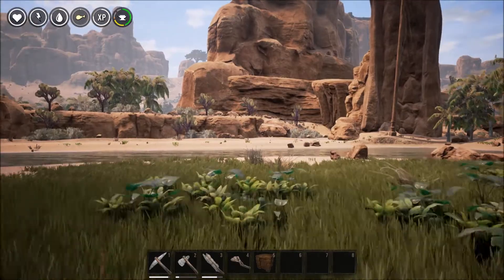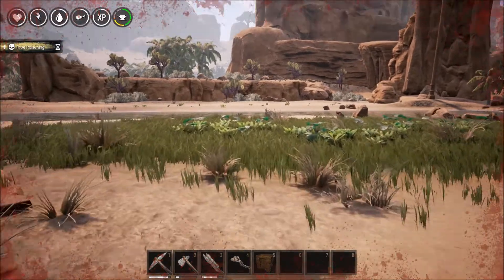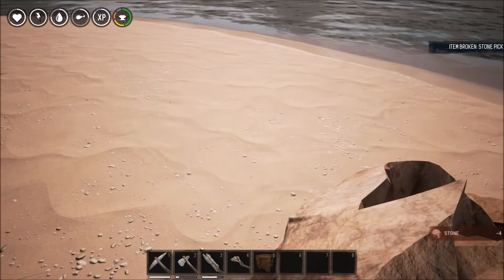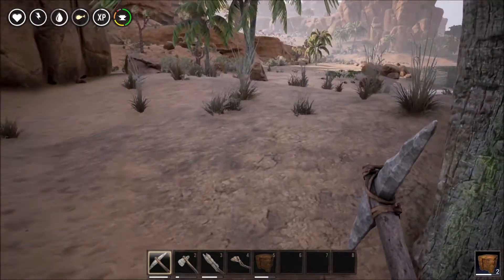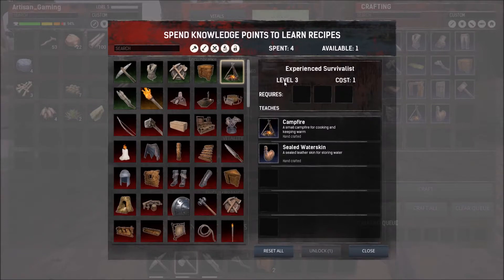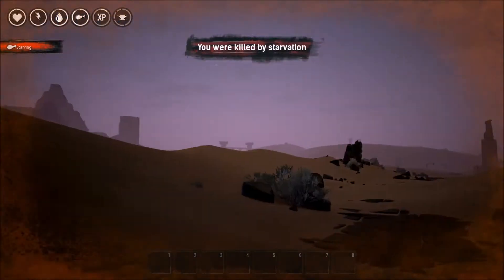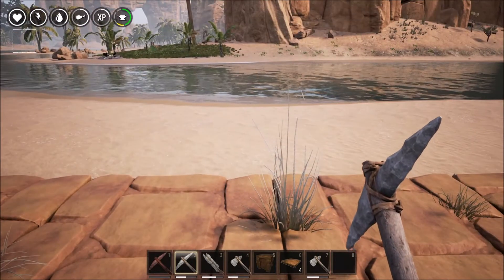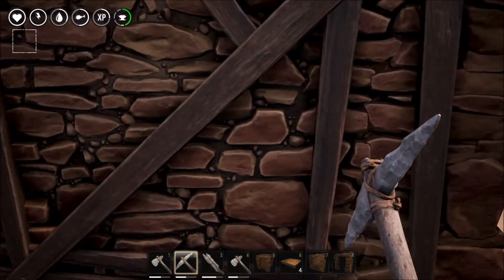CONAN EXILES LETS PLAY EP1 EARLY ACCESS STARTING ON MY BASE